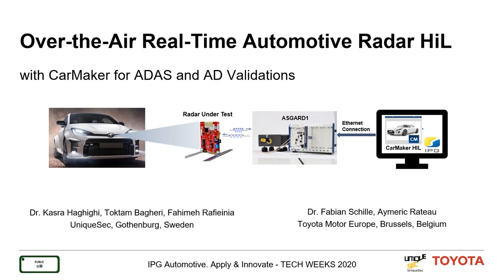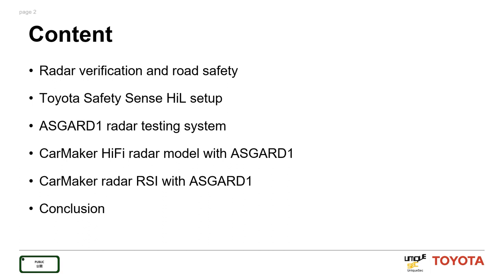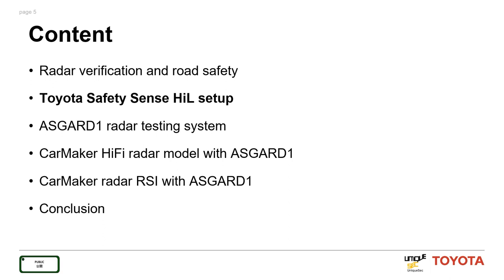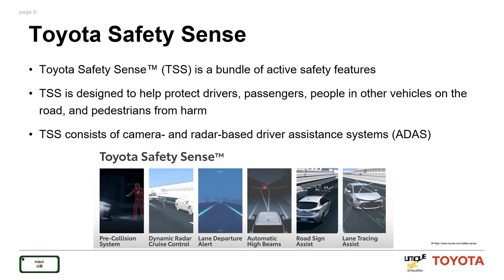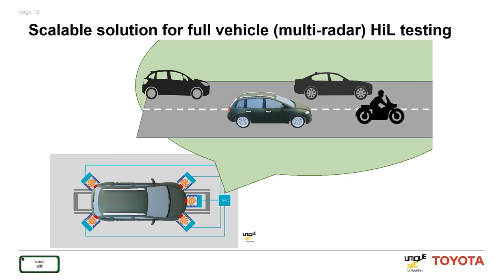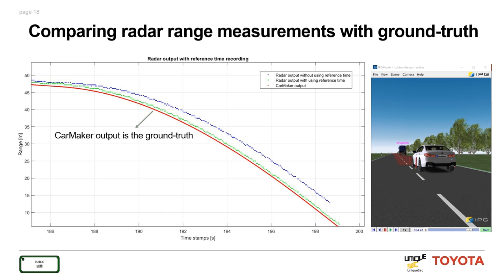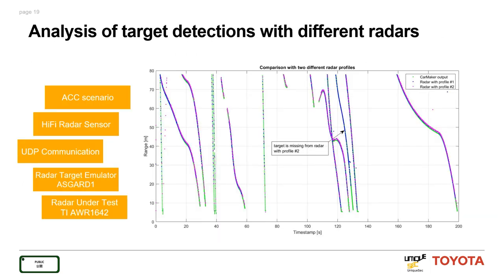Over-the-Air Real-time Automotive Radar HIL with CarMaker for ADAS and AD Validations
Apply & Innovate – TECH WEEKS:
TECH WEEK 1 | Autonomous Vehicles, Sensing the Environment

Full title of the presentation: Over-the-Air Real-time Automotive Radar HIL with CarMaker for ADAS and AD Validations
Speaker: Dr. Kasra Haghighi, Uniquesec AB in cooperation with Toyota Motor Europe